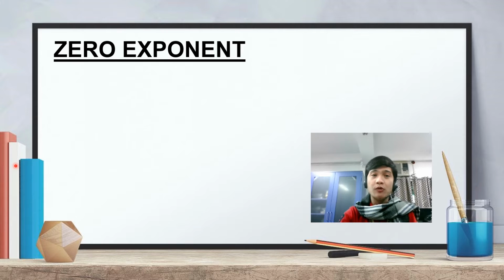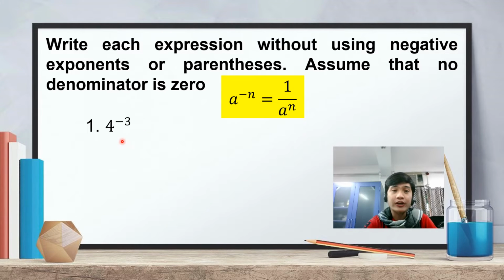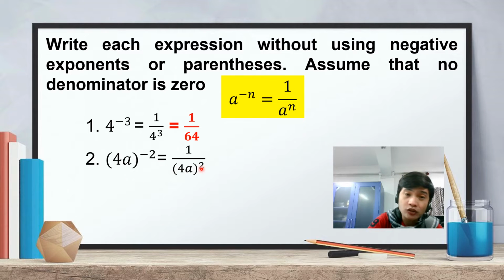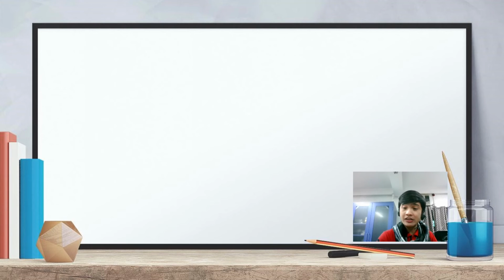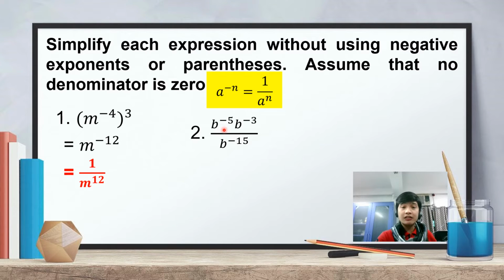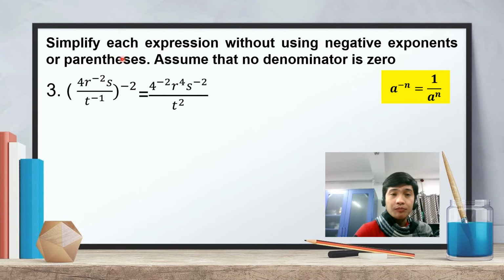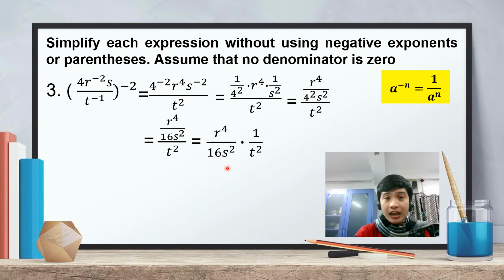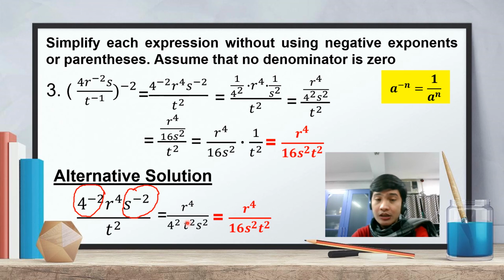ZERO AND NEGATIVE EXPONENTS